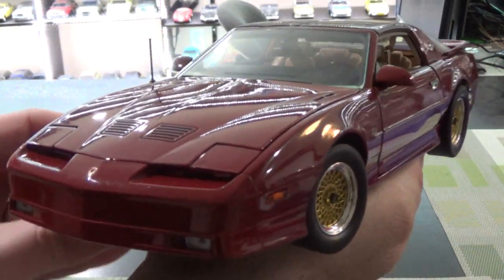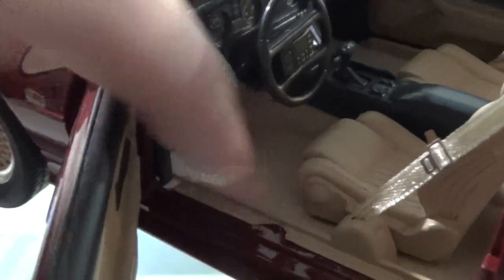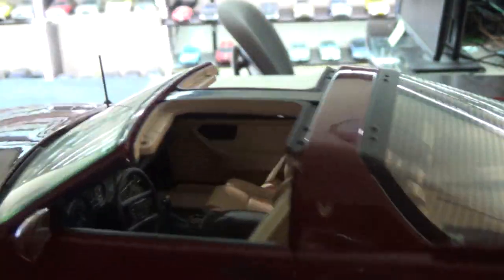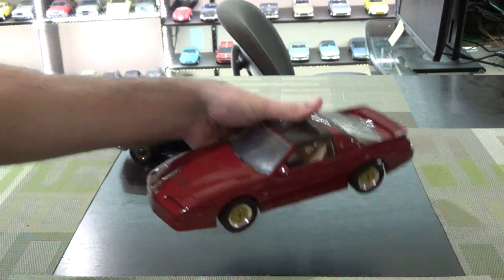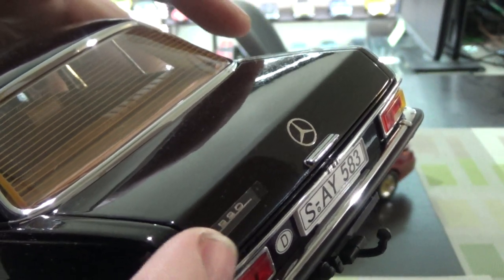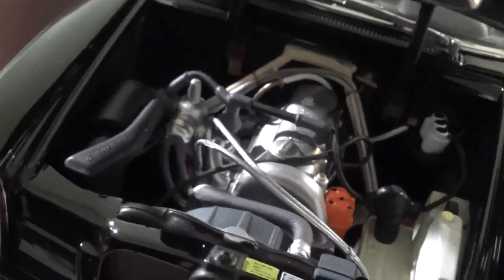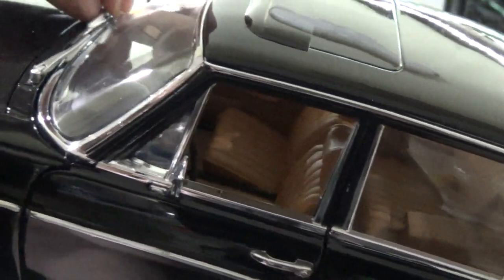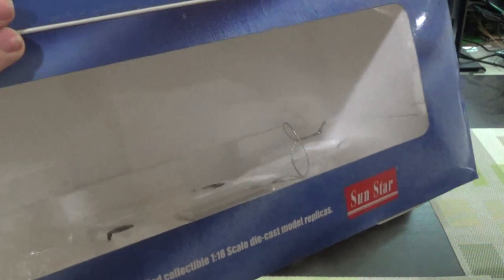1:18 Diecast Review Unboxing Pontiac Trans Am GTA & Mercedes Benz W115 220